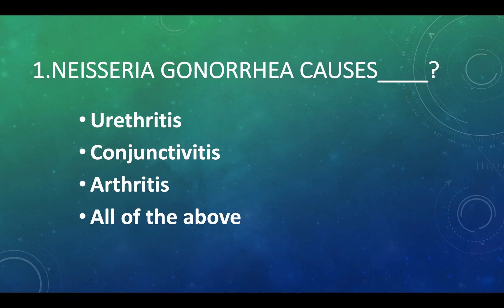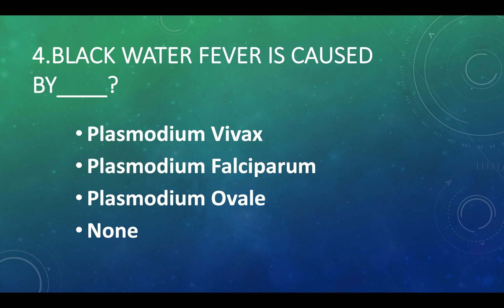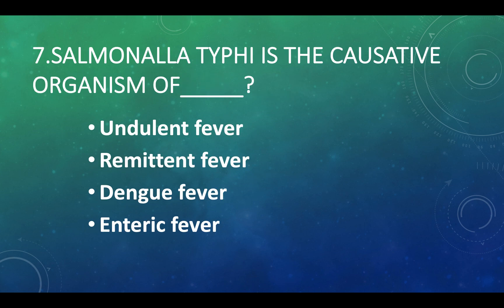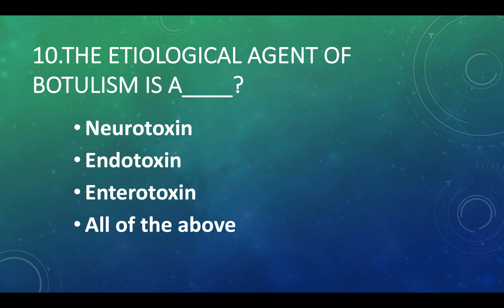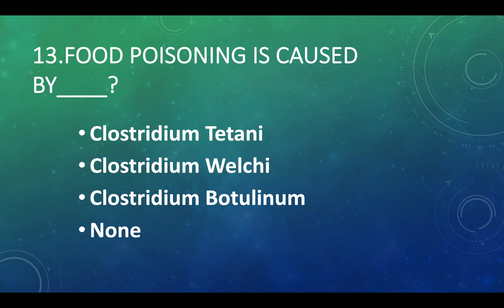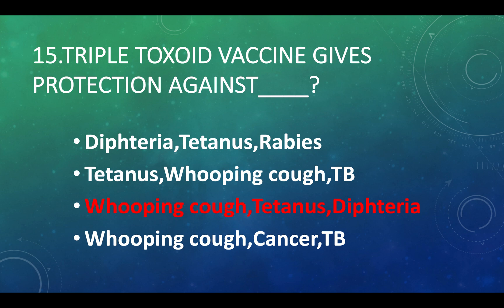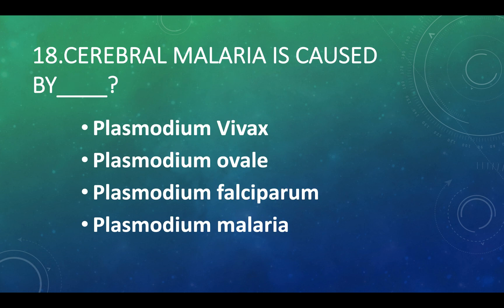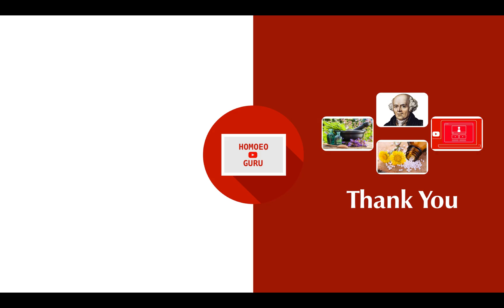Exam Oriented Video Part 20- MCQ s on Micro Biology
Exam Oriented Video Series-Part 20 - MCQ s on Micro Biology

Uploaded Date - 03 April 2019